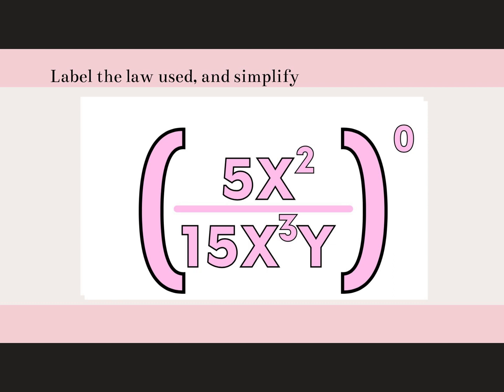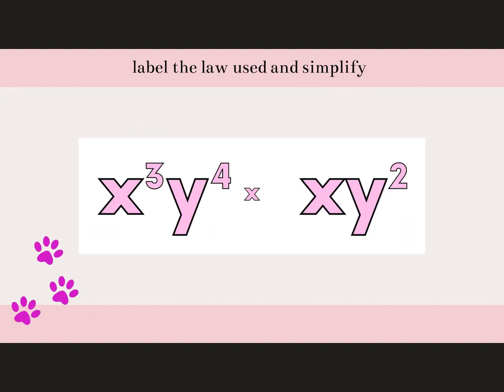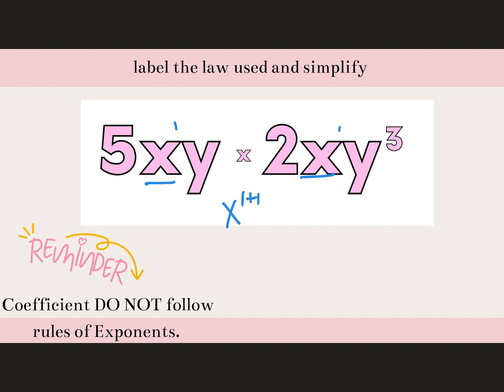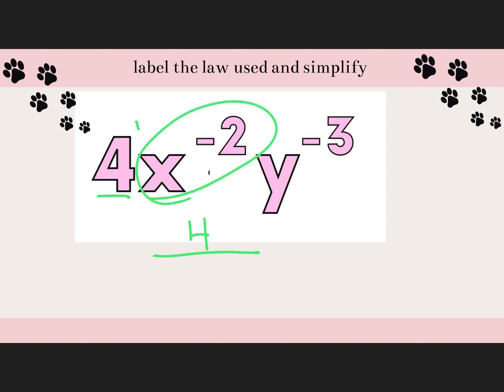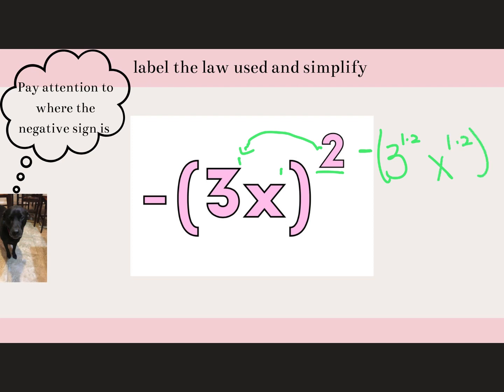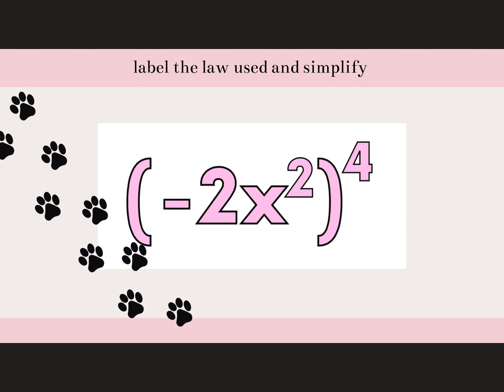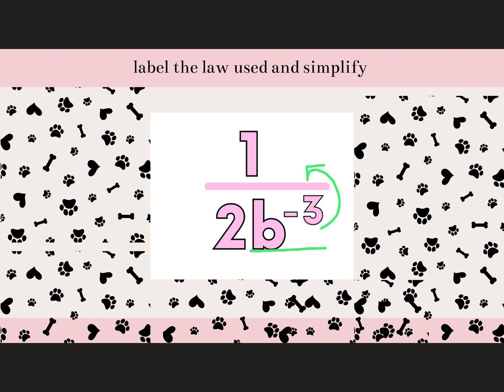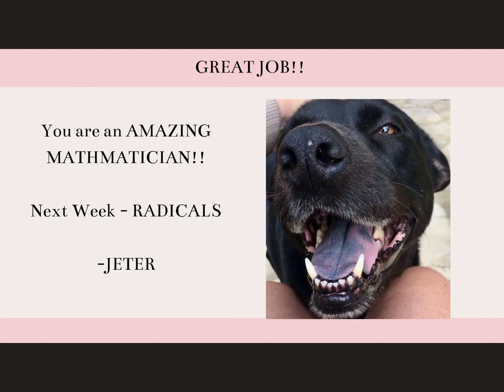Laws of exponents mixed practice with Jeter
Review of the Law of Exponents with help from Jeter